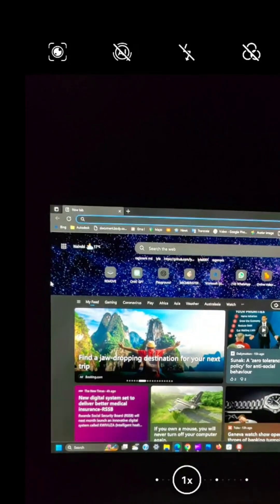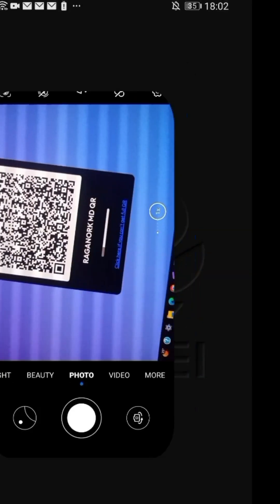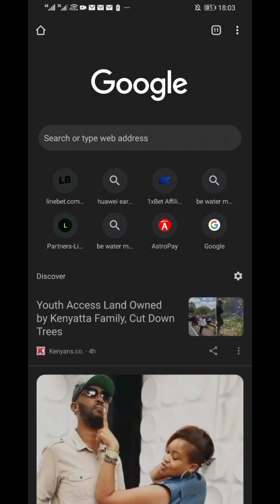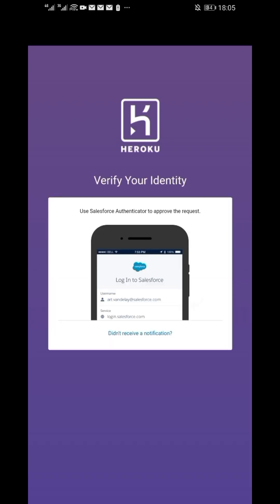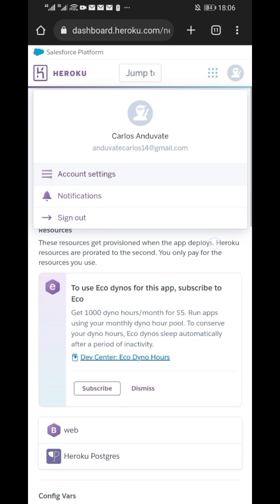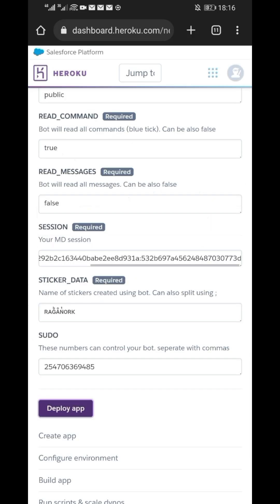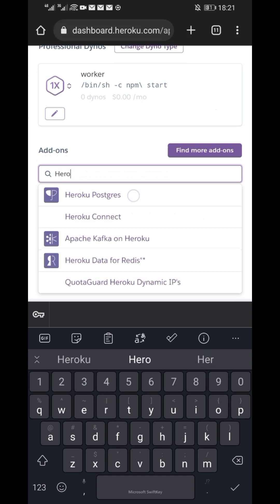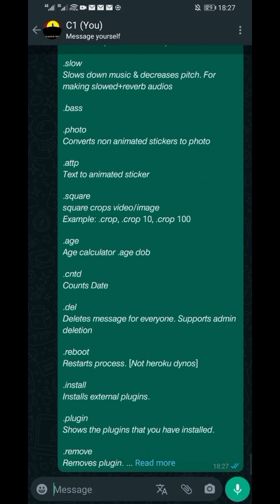Unleash The Power of WhatsApp with Your Own Custom Public Bot: A Complete Guide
Do you want to create your own public WhatsApp bot but don't know where to start? In this video, I'll show you how to create a public WhatsApp bot using  GitHub, and Heroku.

First, I'll walk you through the process of setting up Heroku account. Then, I'll show you how to deploy your bot to Heroku, a cloud platform that allows you to easily host and manage your applications.

With the power of GitHub and Heroku, you can create a fully functional public WhatsApp bot in just a few minutes. Whether you're building a customer service chatbot or a fun game bot, the possibilities are endless!

So, if you're ready to take your WhatsApp game to the next level, then watch this video now and learn how to create your own public WhatsApp bot. Don't miss out on this exciting opportunity to build your own custom chatbot and engage with your audience on WhatsApp!